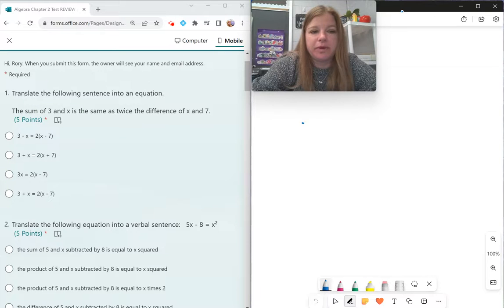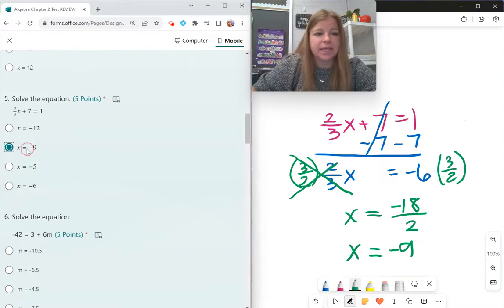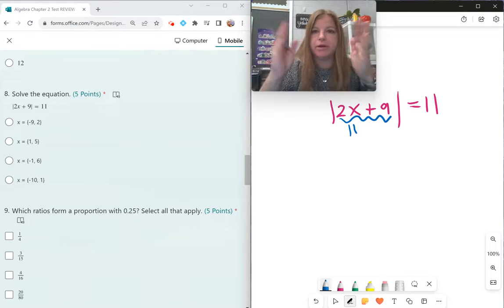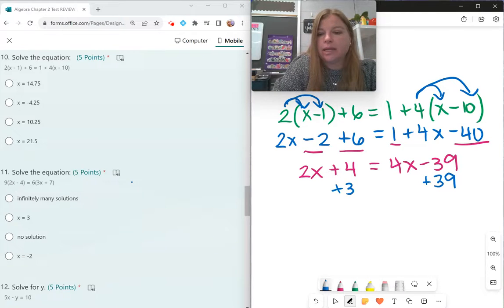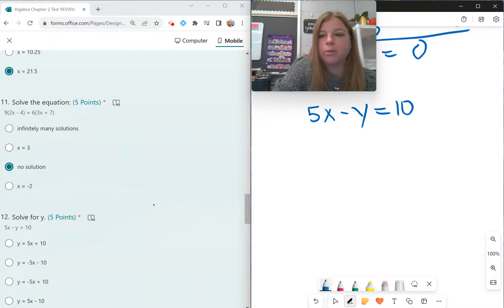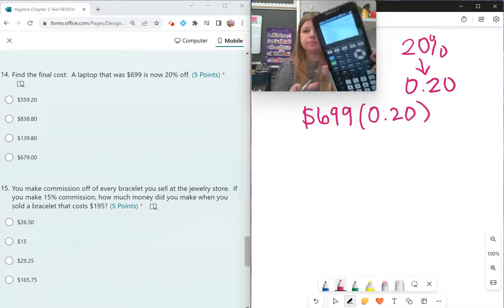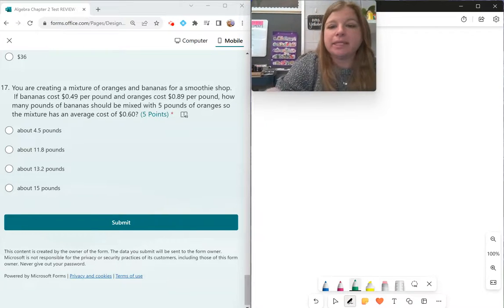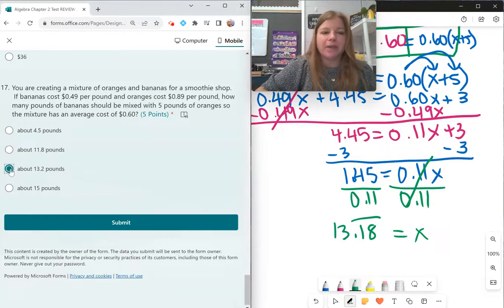Algebra 1 - Solving Equations: One-Step, Multi-Step, Proportions, Percents - Chapter 2 Test REVIEW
This is a review of the skills from Algebra 1 solving equations!  It covers 17 problems (listed below).  Note: there are MANY more solving equation skills that exist that are not covered in this video.  Please make sure you review all of your equation problems in your notes as you study for an equations test!

Looking for teaching resources?

0:13 #1 Translating an equation
0:40 #2 Translating an equation to verbal
1:25 #3 Translate and solve a one-step equation
1:53 #4 Translate and solve a one-step equation
2:27 #5 Solve a multi-step equation
3:33 #6 Solve a multi-step equation
4:30 #7 Evaluate with absolute value
5:46 #8 Solve an absolute value equation
7:04 #9 Ratios forming a proportion
7:57 #10 Solve a multi-step equation
10:09 #11 Special case equation
12:01 #12 Rearranging literal equations
13:18 #13 Percent of change
14:13 #14 Discount
16:05 #15 Commission
16:50 #16 Solving proportion
17:45 #17 Weighted Average/Mixture Problem